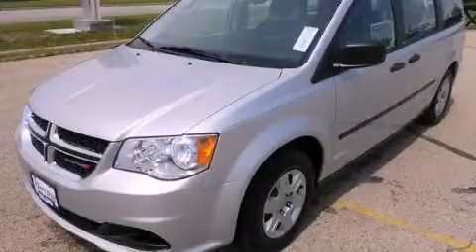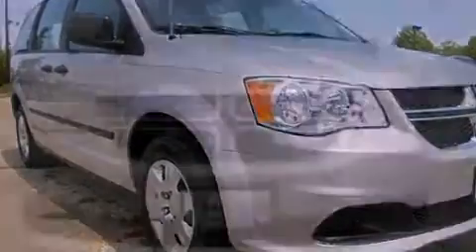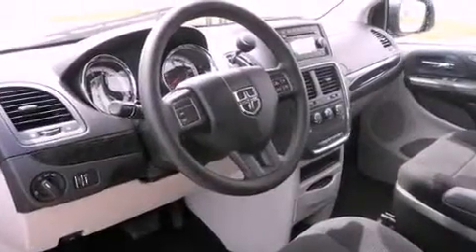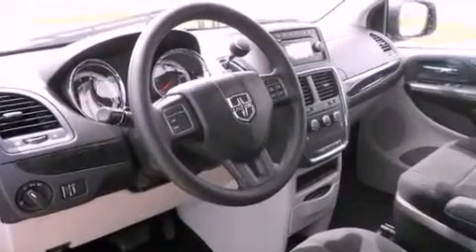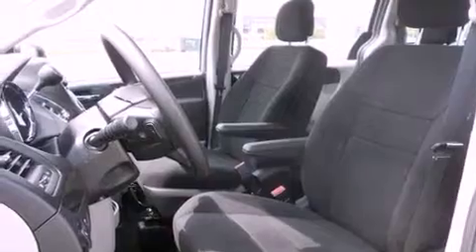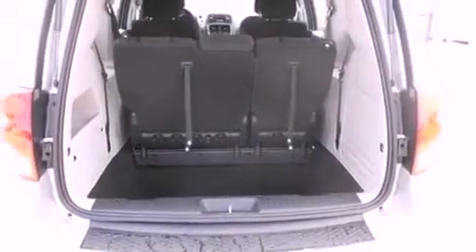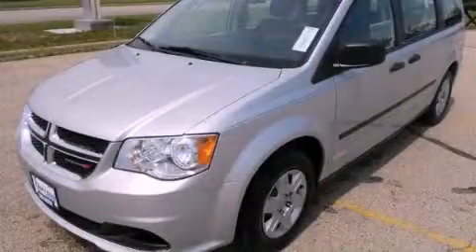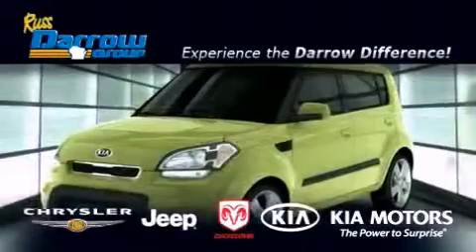2012 Dodge Grand Caravan Madison WI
Year : 2012
 Make : Dodge
 Model : Grand Caravan
 Engine : 3.6L
 Trans . : Automatic
 Exterior : Bright Silver Metallic
 Miles : 7

 Stock : D12131

 3502 Lancaster Dr.

 2012 Dodge Grand Caravan Madison WI